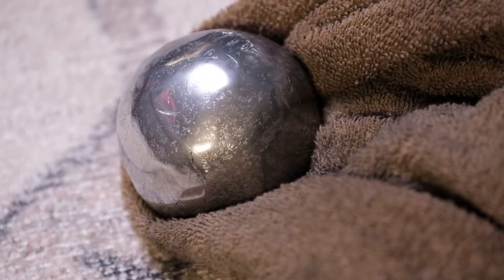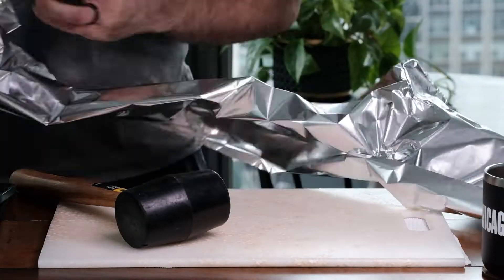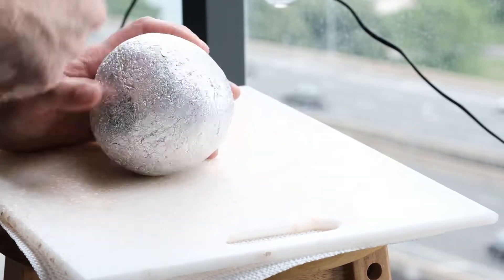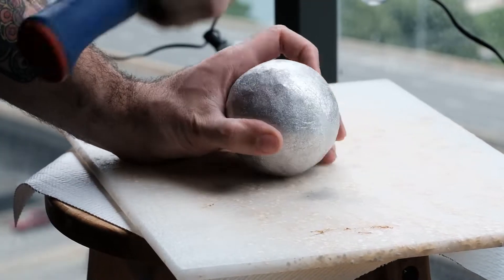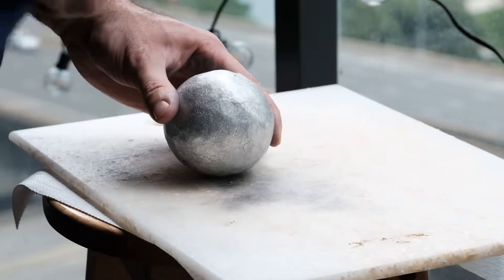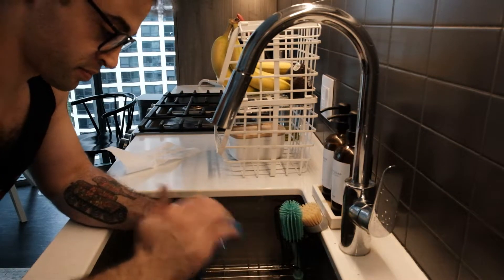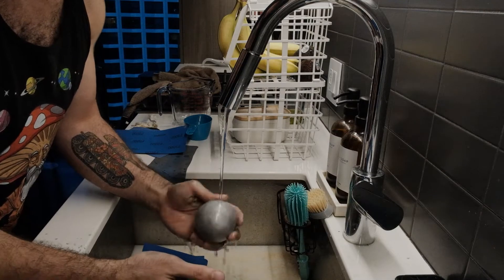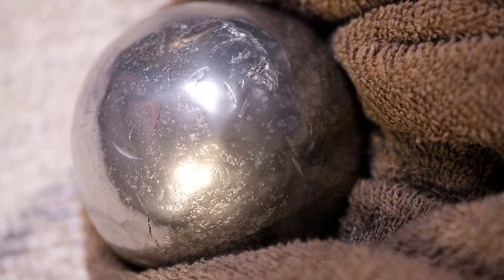Making an Aluminum Foil Ball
Just my adventures turning a roll of aluminum foil into something truly almost worth its weight in aluminum.